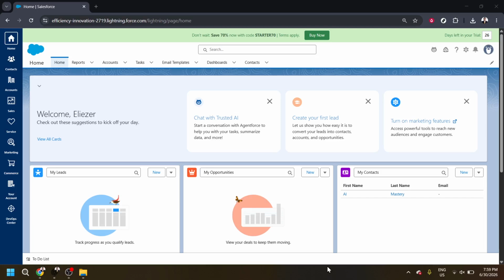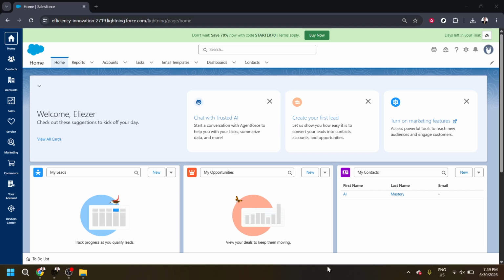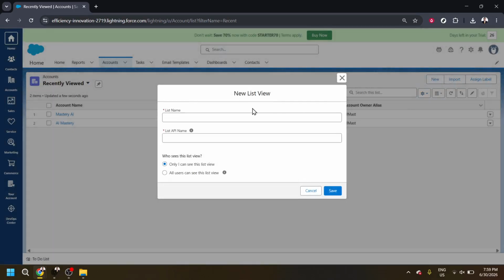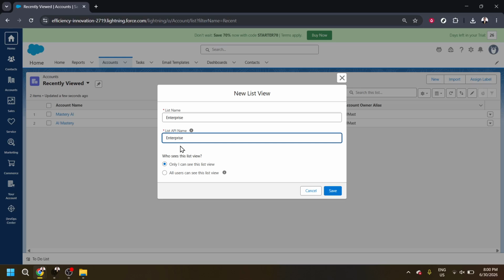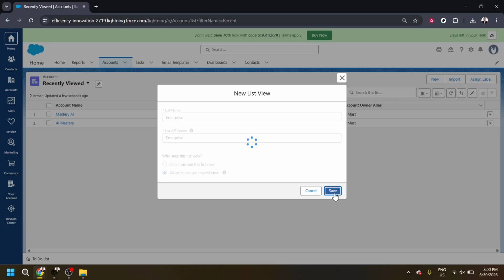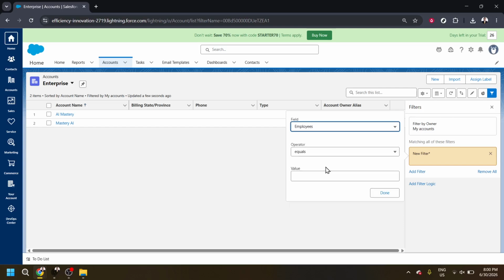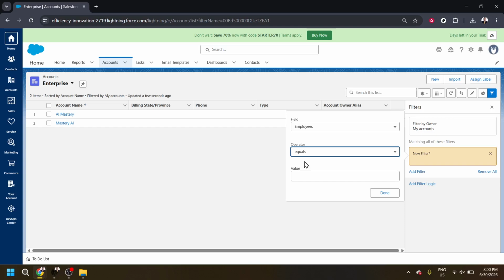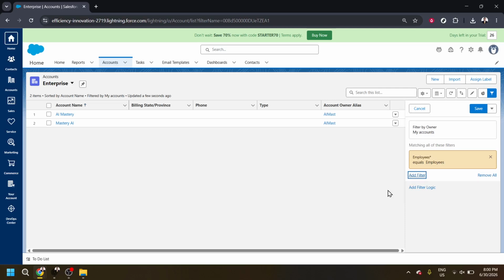How to Search by Industry on Salesforce (Full Guide 2026)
In this video, we discuss how to search by industry on Salesforce by creating a custom list view with filters. Learn to filter accounts by industry or employees, and set up a custom list view to quickly find specific records. This tutorial covers adding filters, naming your list view, and configuring visibility so all users can benefit.

00:00 Introduction to Account Filtering
00:25 Solution in Under Five Minutes
00:54 Navigating to the Accounts Tab
01:05 Creating a New List View
01:46 Setting List View Visibility
02:01 Saving the Initial List View
02:11 Adding a New Filter
02:54 Entering the Filter Value
03:18 Completing the Filter Setup
03:28 Saving the Filtered View
03:41 Benefits of Custom List Views